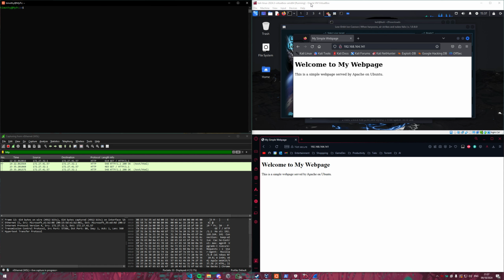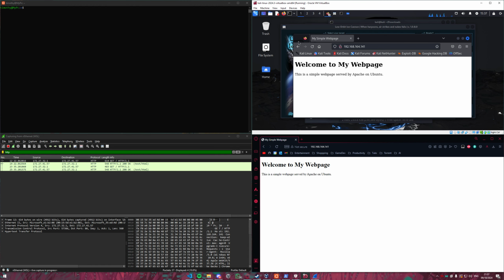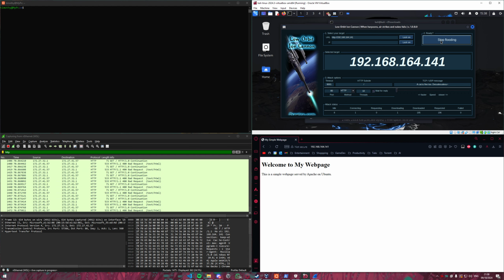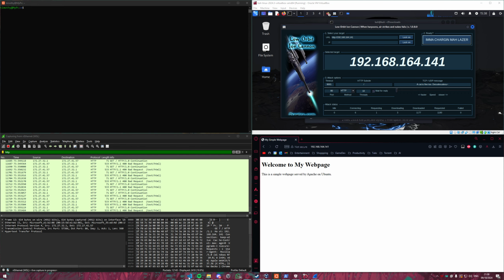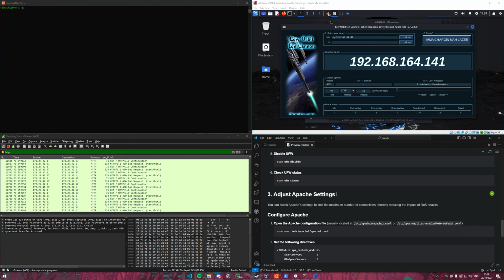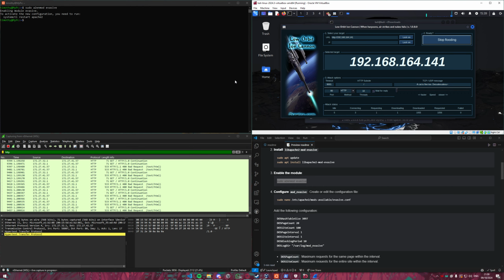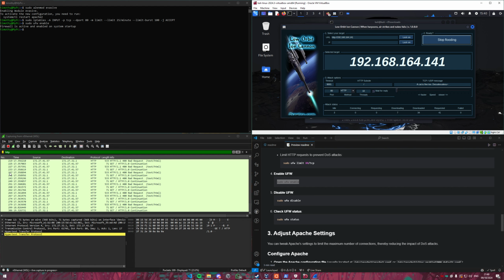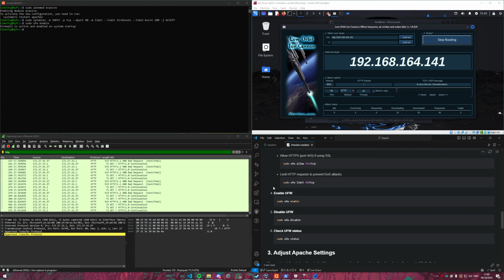Simple Dos Attack and Mitigation Demo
# Mitigation Strategies for DoS Attacks

To mitigate DoS attacks on your Apache server you can implement several strategies, such as rate limiting, configuring firewalls, and adjusting Apache settings. Below are detailed steps for setting up basic mitigation rules.

## 1. Rate Limiting with Apache

You can use the `mod_evasive` module in Apache to provide basic DoS protection by limiting the number of requests a user can make to the server.

### Install `mod_evasive`
1. **Open your terminal**.
2. **Install `libapache2-mod-evasive`**:
    ```bash
    sudo apt update
    sudo apt install libapache2-mod-evasive
3. **Enable the module**:
    ```bash
    sudo a2enmod evasive
4. **Configure `mod_evasive`**: Create or edit the configuration file:
    ```bash
    sudo nano /etc/apache2/mods-available/evasive.conf
    Add the following configuration:
    ```apache
    DOSHashTableSize 3097
    DOSPageCount 20
    DOSSiteCount 100
    DOSPageInterval 1
    DOSSiteInterval 1
    DOSBlockingPeriod 10
    DOSLogDir "/var/log/mod_evasive"
    - `DOSPageCount`: Maximum requests for the same page within the interval.
    - `DOSSiteCount`: Maximum requests for the entire site within the interval.
    - `DOSBlockingPeriod`: Time (in seconds) to block the IP address.

5. **Create the log directory**:
    ```bash
    sudo mkdir /var/log/mod_evasive
    sudo chown www-data:www-data /var/log/mod_evasive
6. **Restart Apache**:
    ```bash
    sudo service apache2 restart
7. **Disable `mod_evasive`**:
    ```bash
    sudo a2dismod evasive
### Using IPTables
You can also use IPTables to block IP addresses that are sending excessive requests.

1. **Limit requests**:
    ```bash
    sudo iptables -A INPUT -p tcp --dport 80 -m limit --limit 25/minute --limit-burst 100 -j ACCEPT
2. **Remove the limit**:
    ```bash
    sudo iptables -F

## 2. Using UFW (Uncomplicated Firewall)

You can use UFW to configure basic firewall rules on your Ubuntu server to mitigate unwanted traffic.

### Install and Configure UFW
1. **Install UFW** (if not already installed):
    ```bash
    sudo apt install ufw
2. **Set default policies**:
    - Deny all incoming connections by default:
      ```bash
      sudo ufw default deny incoming
    - Allow outgoing connections:
      ```bash
      sudo ufw default allow outgoing

3. **Allow Apache traffic**:
    - Allow HTTP (port 80):
      ```bash
      sudo ufw allow 80/tcp
    - Allow HTTPS (port 443) if using SSL:
      ```bash
      sudo ufw allow 443/tcp
    - Limit HTTP requests to prevent DoS attacks:
      ```bash
      sudo ufw limit 80/tcp

4. **Enable UFW**:
    ```bash
    sudo ufw enable
5. **Disable UFW**:
    ```bash
    sudo ufw disable
5. **Check UFW status**:
    ```bash
    sudo ufw status

## 3. Adjust Apache Settings

You can tweak Apache's settings to limit the maximum number of connections, thereby reducing the impact of DoS attacks.

### Configure Apache
1. **Open the Apache configuration file** (usually located at `/etc/apache2/apache2.conf` or `/etc/apache2/sites-enabled/000-default.conf`):
    ```bash
    sudo nano /etc/apache2/apache2.conf
2. **Set the following directives**:
    ```apache
    IfModule mpm_prefork_module
         StartServers          5
         MinSpareServers       5
         MaxSpareServers      10
         MaxRequestWorkers    150
         MaxConnectionsPerChild  3000
    /IfModule
3. **Save and restart Apache**:
    ```bash

## 4. Monitor Traffic

Continuously monitor your Apache logs and network traffic to identify potential threats.

### Check Apache Access Logs
You can check the access logs at:
```bash
sudo tail -f /var/log/apache2/access.log

### Analyze with Wireshark
Use Wireshark to analyze incoming traffic patterns and identify any potential malicious behavior.

## Summary

By implementing these strategies:
- Rate limiting using `mod_evasive` helps control excessive requests.
- Firewall rules via UFW can block unwanted traffic.
- Apache settings can be adjusted to handle maximum connections and minimize impact.

These measures will significantly enhance your server's resilience against DoS attacks. Let me know if you need further assistance!